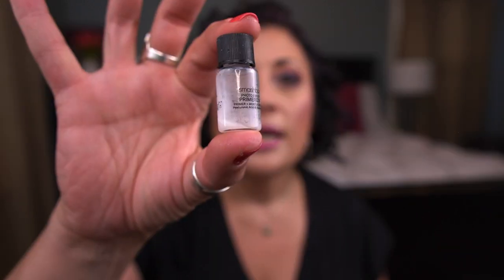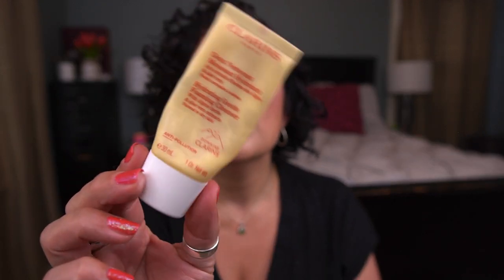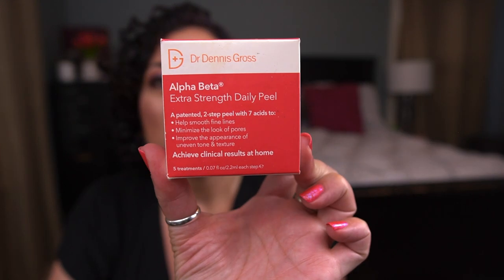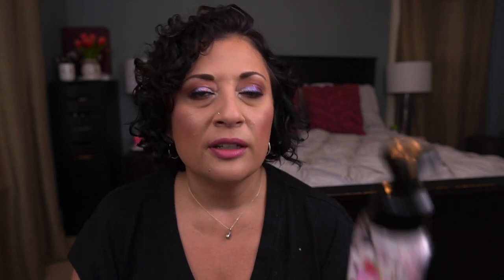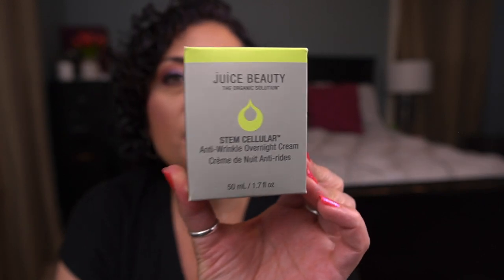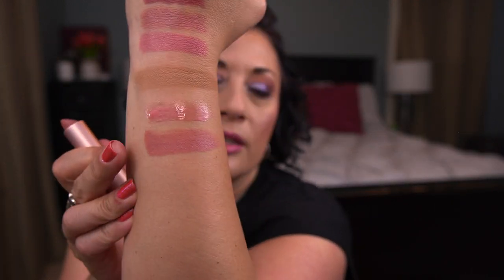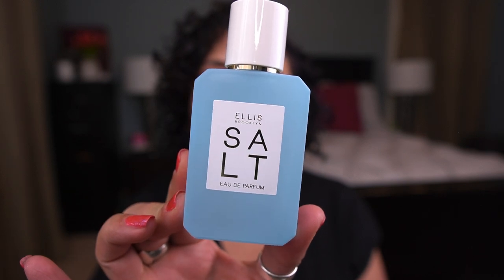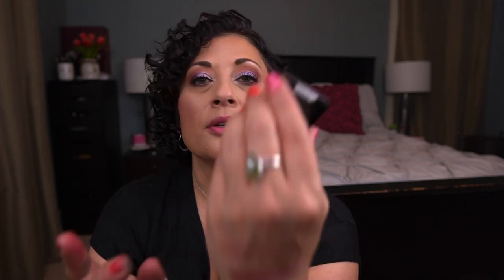May 2022 Empties, Low Buy & PanYourWayTo5K Update! Makeup, Skincare & Body Care with Mini Reviews!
Hey everyone! In this video I focus on what I used up in May, specifically makeup, skincare, body care items, as well as my declutters.  I also review how I did with my low buy in May, and how I'm progressing towards using up $5,000!

Timestamps!
00:00 Yay empties!
00:42 Makeup
08:37 Skincare
19:06 Bodycare
20:10 Everything else
23:52 May Low Buy Numbers
26:25 What I brought into my collection in May
57:52 Items I'm keeping from Subscription Box and birthday gifts
01:06:00  Available May Low Buy Numbers
01:07:08 Pan Your Way to 5K Update
01:09:23 Extras

Makeup I'm Wearing:
Eyes:
Kat Von D Shade + Light Eye Contour Quad in Rust - Base
Tarte tarlette Juice Palette - Rose, Petal, Lucious, Orchid
Juvia's Place The Berries Palette - Dark Berry Matte
Nabla Dreamy Palette - Inception
Sydney Grace x Temptalia Quintessence Light Palette - Milke Way
Colourpop Crème Gel Liner in Swerve
Urban Decay Perversion Mascara
Marc Jacobs Omega Lash Volumizing Mascara

Face:
Base - Bobbi Brown Vitamin Enriched Face Base
Primer - Smashbox Photo Finish Primerizer
Foundation - L'Oreal True Match Superblendable Makeup Natural Buff N3 / Missha Perfect Cover BB Cream N 21
Undereye Corrector - Becca Undereye Brightening Corrector in Light/Medium
Concealer - Uoma Stay Woke Concealer Fair Lady T1 / Urban Decay Naked Skin Concealer in Fair Neutral
Undereye Setting Powder - No7 Lift & Luminate Triple Action Translucent Finishing Powder in Light
Cream Blush - Tarte Br3eezy Cream Blush in Pink Sky
Blush - Lorac Blush in See Beyond
Cream Highlighter  - Colourpop Supershock Cheek Highlighter in Flexitarian
Highlighter - Physician's Formula Shimmer Palette in Natural Nudes
Brows - NYX Micro Brow Pencil in Chocolate
Setting Powder - It Cosmetics Bye Bye Pores Airbrush Loose Setting Powder
Buffing Powder -  Sisley Paris Phyto-Poudre Libre Loose Face Powder Irisée

Lips:
Bite Beauty Lip Pencil in 012
Bite Beauty Lip Lab Lipstick in Bite Me
Clinique Pop Splash Lip Gloss in Watermerlon Pop